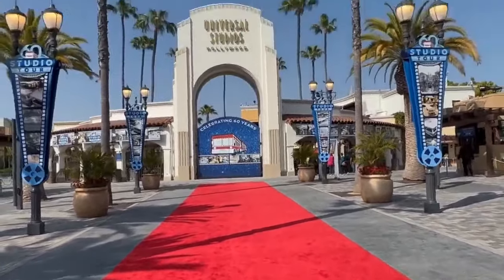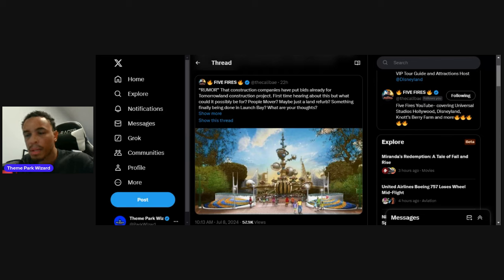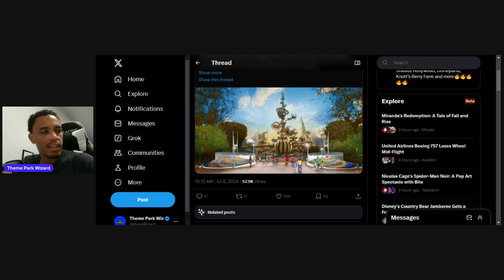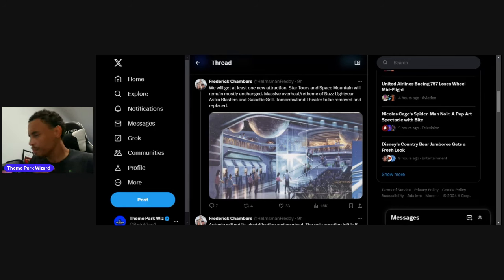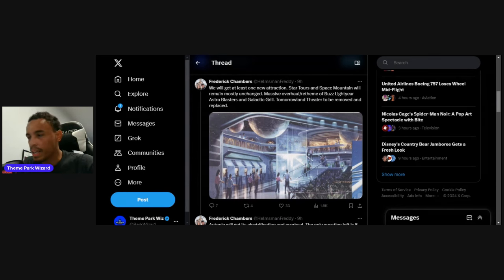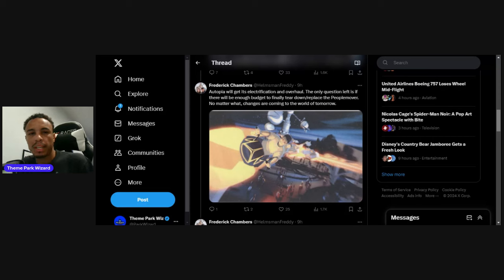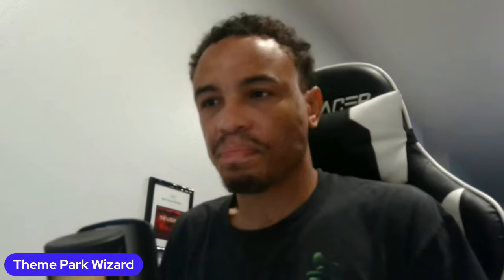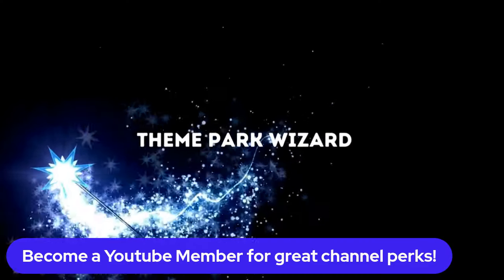Is A New Tomorrowland FINALLY Coming To Disneyland?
New rumors once again are heating up about a potential tomorrowland refurb for disneyland , but the question is will it happen this time for real?

- Samuel Blank
- Cosmic Nebula
- Nick S